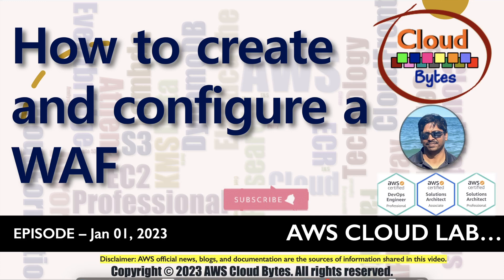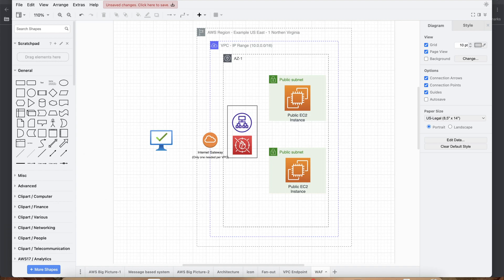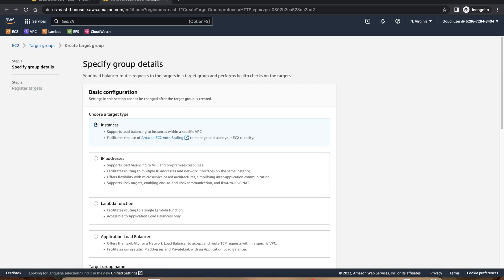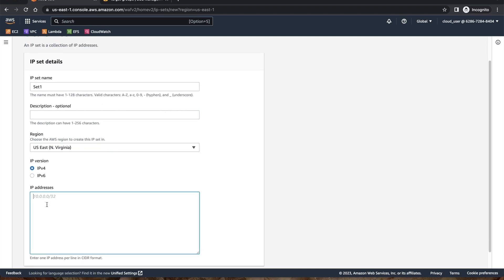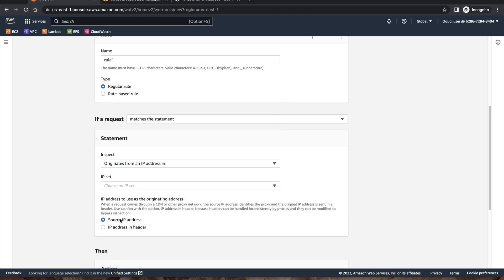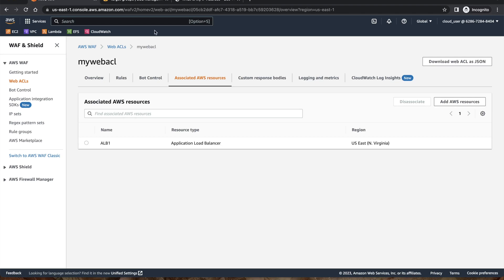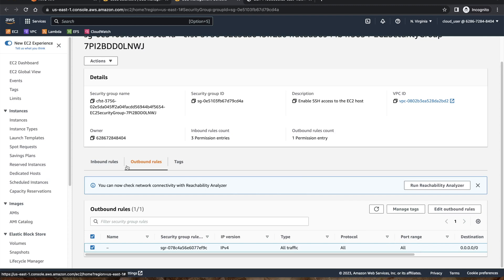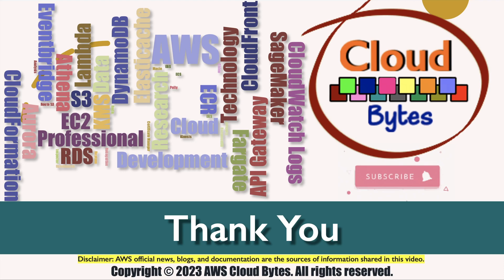How to create and configure an AWS Web Application Firewall (WAF)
This lab will focus on how to create and configure a Web Application Firewall. We are going to create an Application Load Balancer and associate EC2 instances from two different public subnets. These subnets reside in two different Availability Zones. Once done with this we are going to create a Web Application Firewall with a managed rule and a custom rule. We will then test these configurations using browser to confirm if the WAF is working as expected.